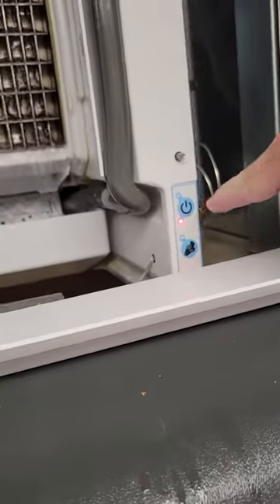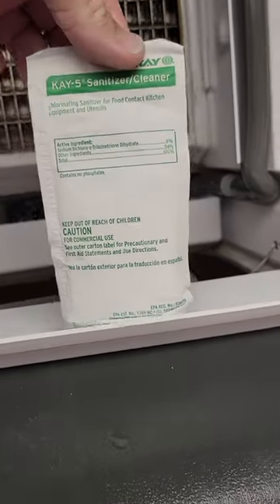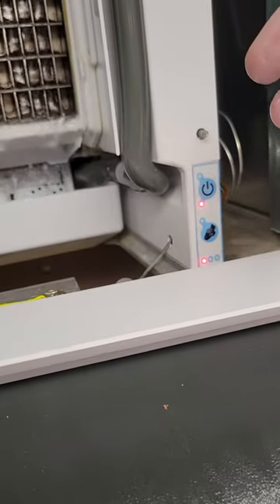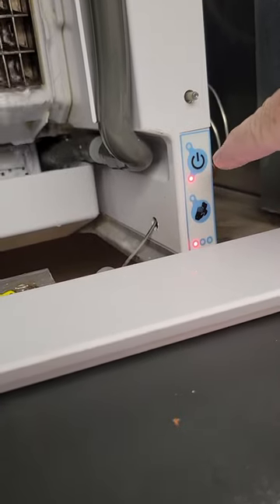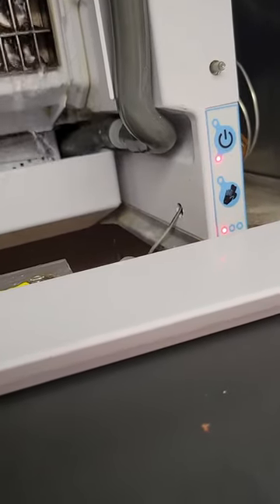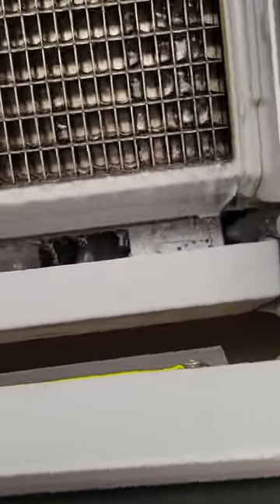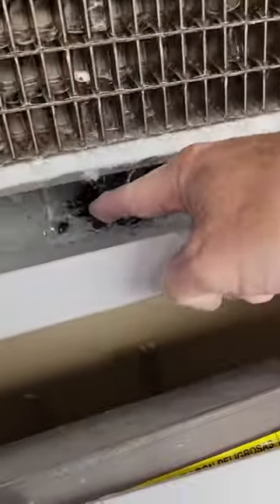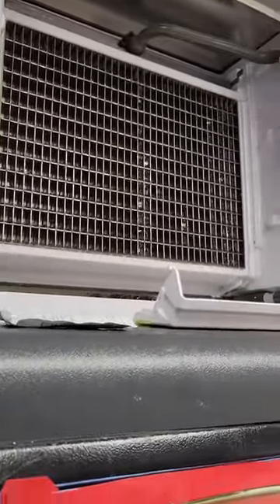Cleaning the ice maker